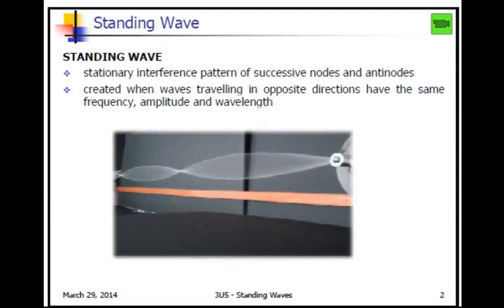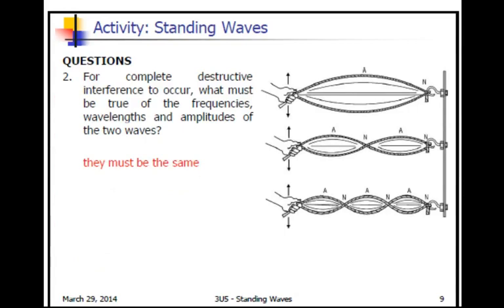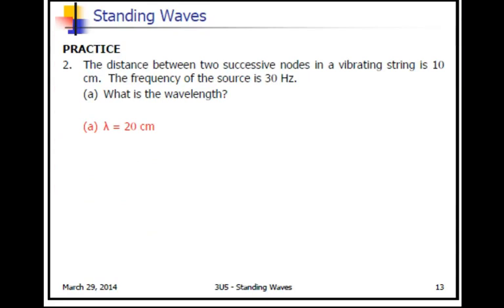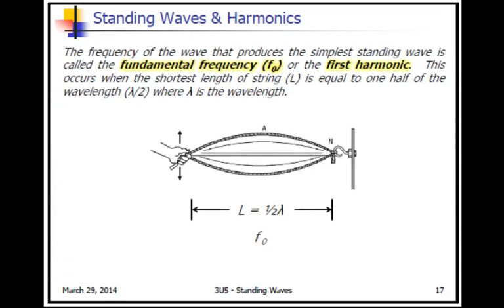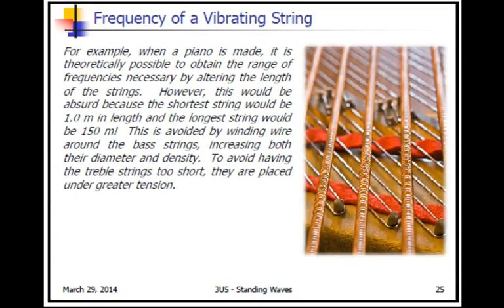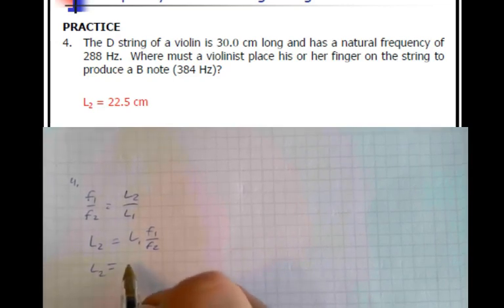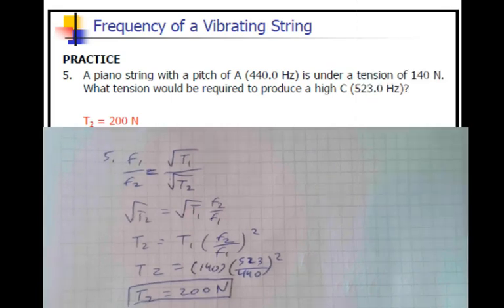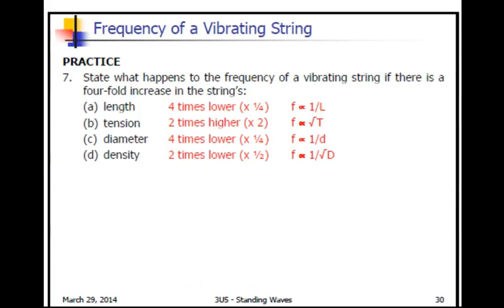SPH3U5 PP10 Standing Waves